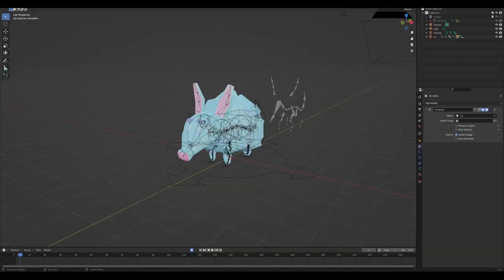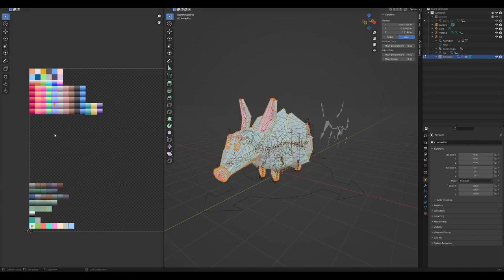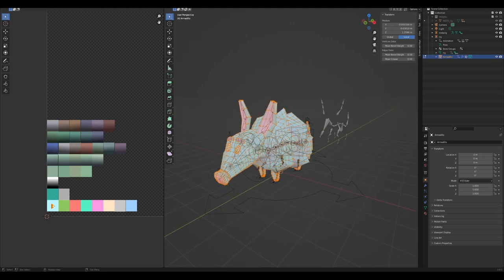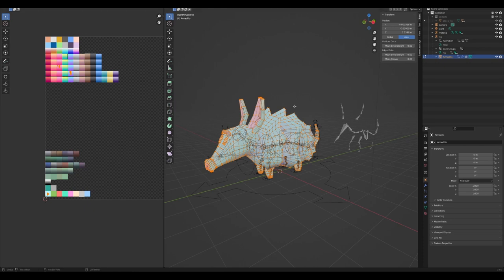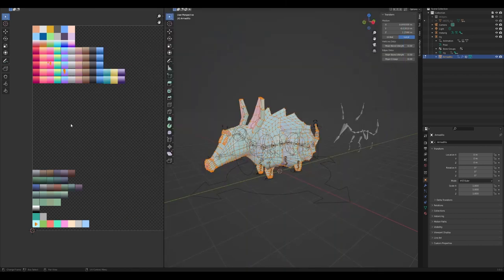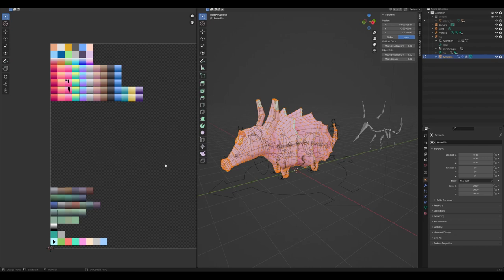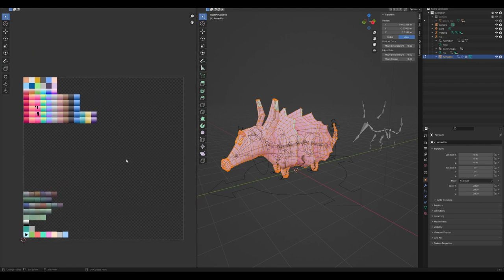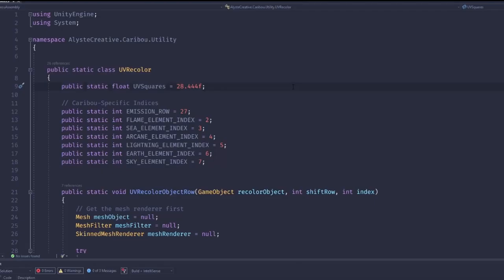How I added cosmetic skins ✨ to my Unity game | indie game dev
In this video I talk about how I implemented cosmetic skins for characters in Unity. I love unlocking vanity items or cosmetic skins in other games, so I had to have it for my game!

0:00 - intro to skins
2:14 - setting up the 3D model
10:52 - UV sliding code
21:29 - defining skins as scriptable objects
25:05 - putting it all together
28:09 - ways to extend the system

If you'd like to learn more about how I create 3D models for game development, or about the UV unwrapping process I use, I cover it all in a Skillshare course.

My camera (phone): Samsung Galaxy Note20 Ultra
TWSBI Eco Fountain Pen
Endless Recorder Notebook, Tomoe River paper
VIVO Sit Standing Desk Converter
COSORI Pourover for Coffee
Hario Slim Coffee Grinder